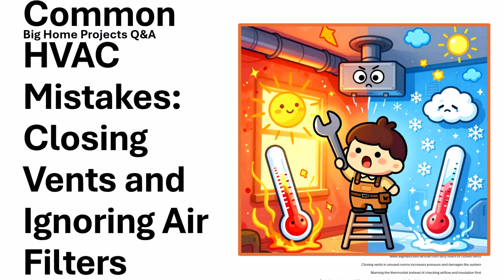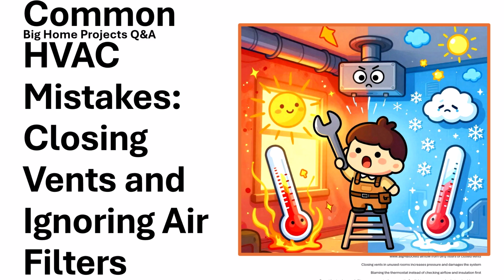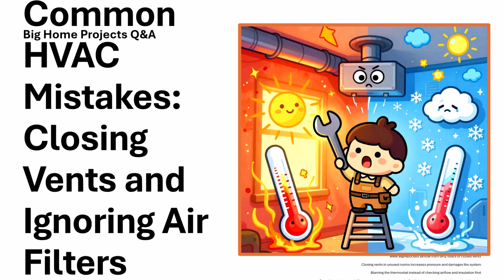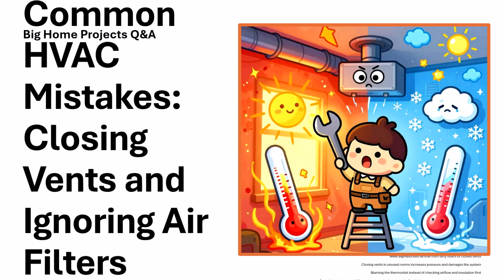Why Does My HVAC Heat Some Rooms But Not Others?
Uneven temperatures throughout your home are one of the most common heating and cooling complaints, often caused by blocked airflow, duct leaks, poor insulation, or a system that simply is not balanced correctly for your space. The good news is that most of these issues can be diagnosed and fixed without replacing your entire system, saving you both money and frustration. Understanding what is really going on behind your walls and vents is the first step toward a more comfortable home.